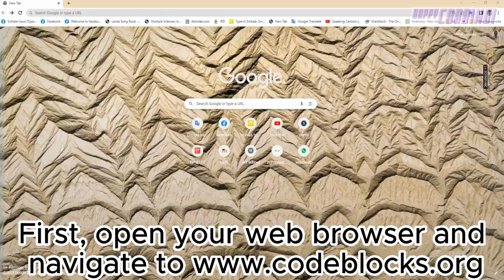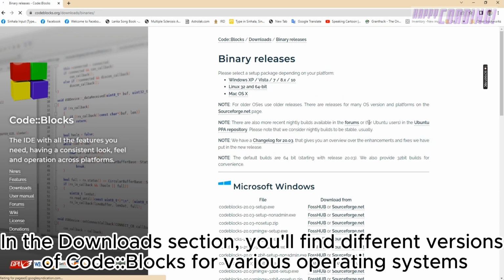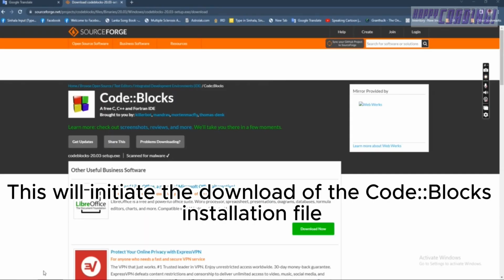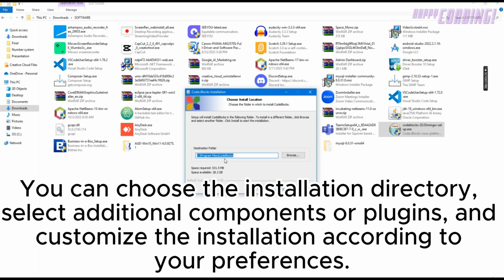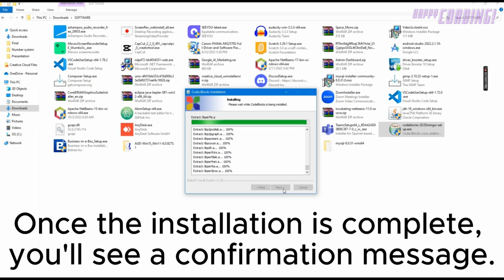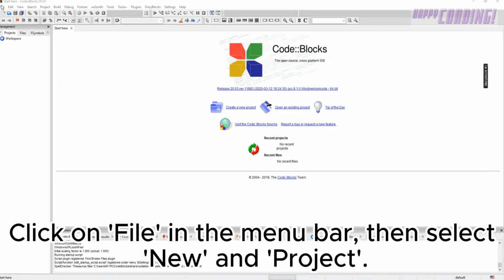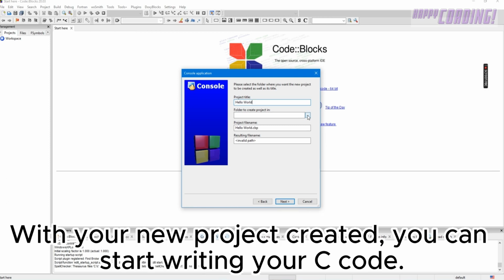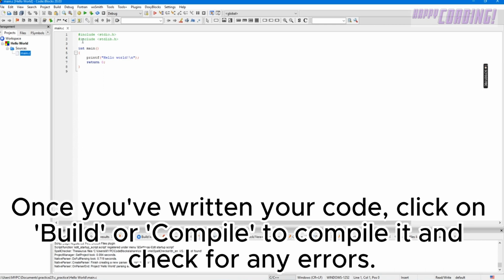Code : : Blocks IDE downloading and installing process